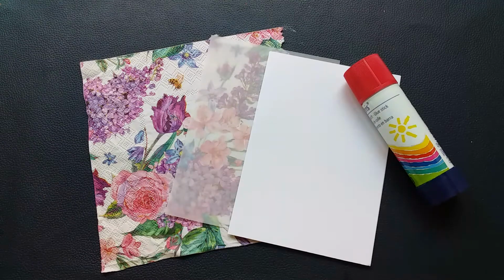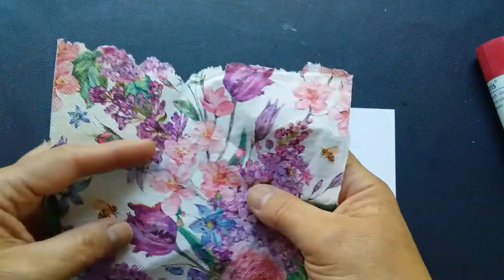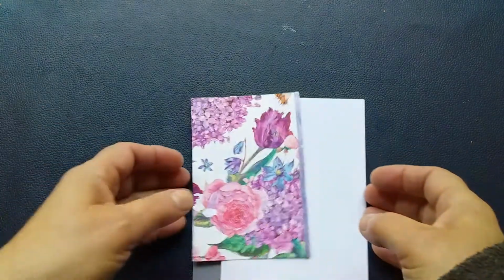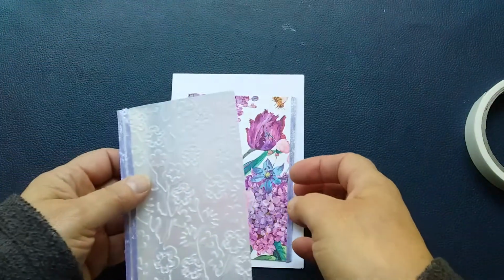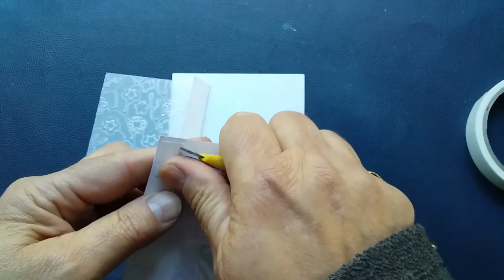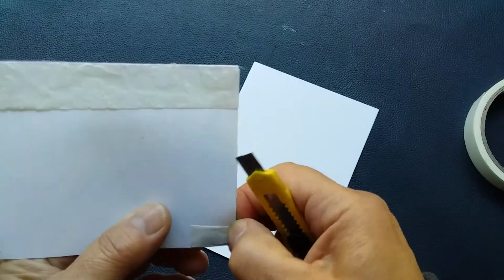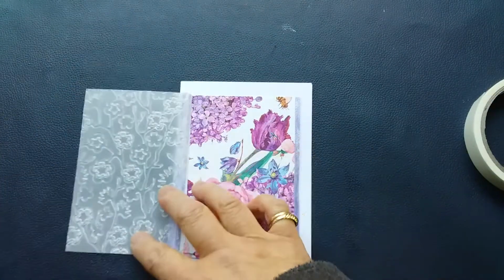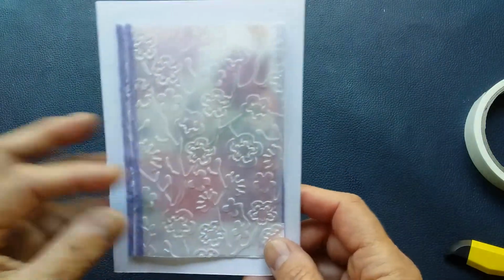HOW TO MAKE A SUPER EASY CARD WITH A NAPKIN AND SOME VELLUM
When you need a quick, easy card in a hurry this is the one for you. Even a beginner could make something similar.